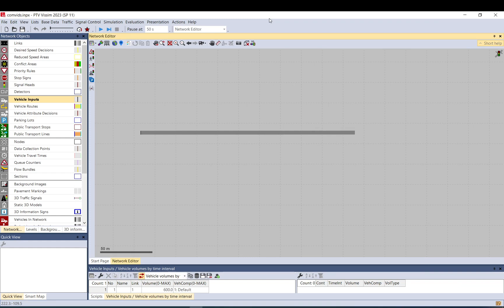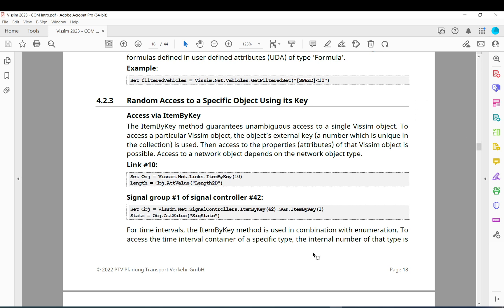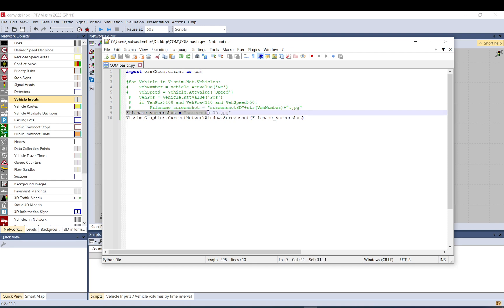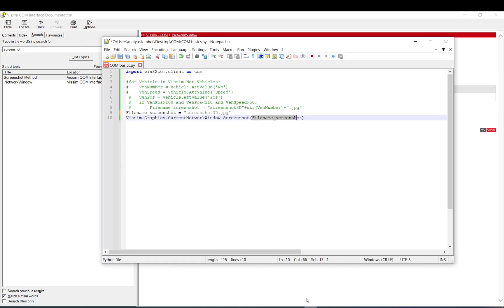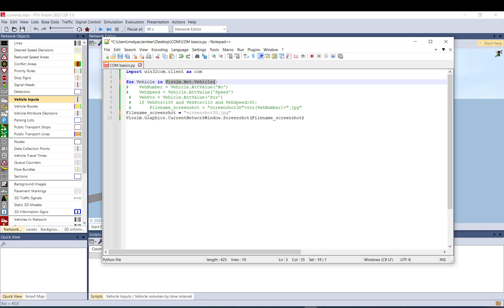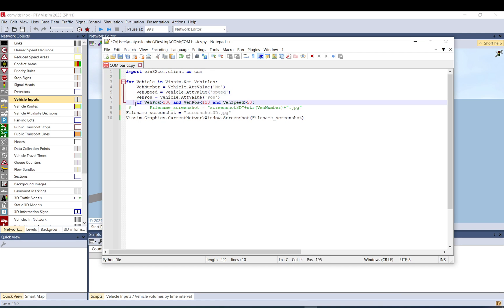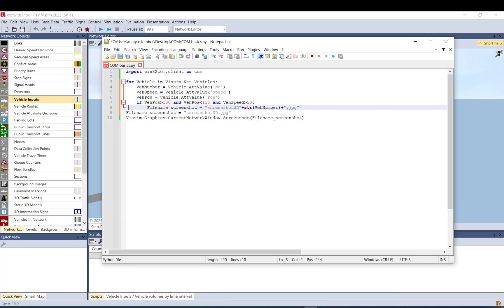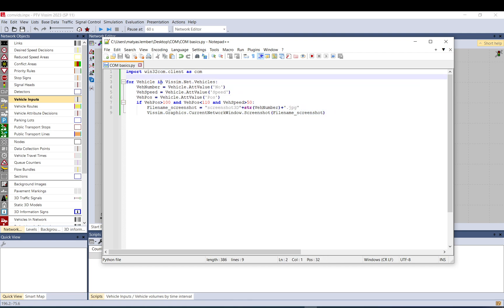Vissim Tutorial - COM - Basics with Speedcam example (Python)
This series show you how to use COM.
This video shows where to start COM and also shows a simple speedcam example in Python.